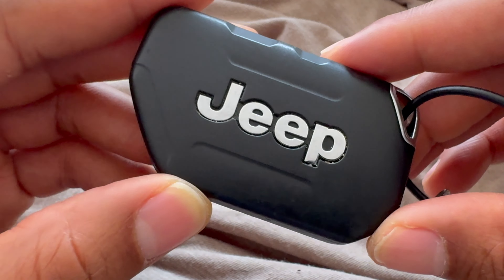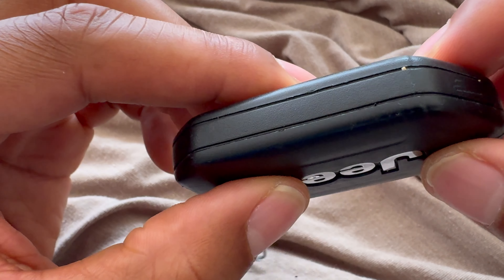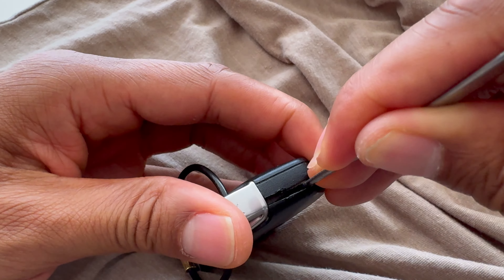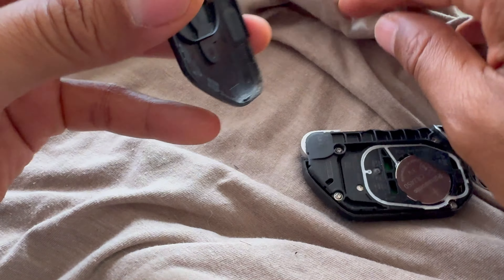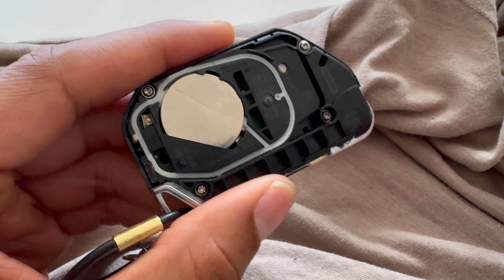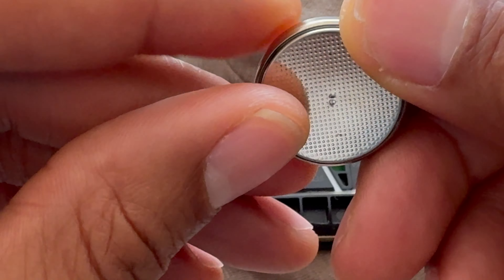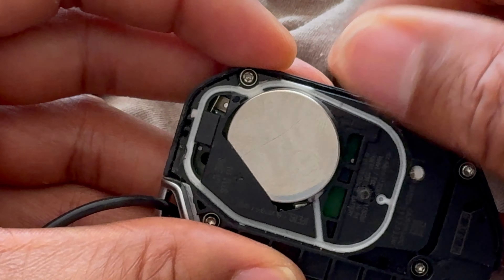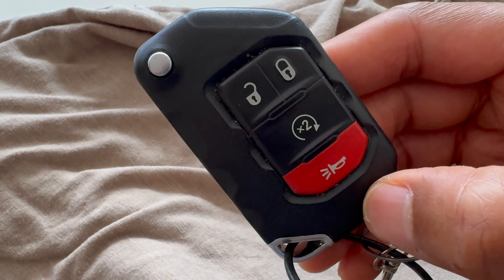Replacing Your Jeep Wrangler Key Fob Battery - Easy DIY Steps!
Demonstrating Replacing the key fob battery in your Jeep Wrangler is a straightforward process that you can easily do yourself. Here are the easy DIY steps to replace the key fob battery:

Gather Materials:
Before you begin, make sure you have a replacement battery for your Jeep Wrangler's key fob. Most Jeep Wrangler key fobs use a CR2032 battery, but it's always a good idea to double-check the battery type.
Locate the Battery Compartment:
Look for the battery compartment on your Jeep Wrangler's key fob. It is typically located on the back of the key fob and is secured with a small screw or clip.
Remove the Battery Cover:
Use a small screwdriver or coin to carefully loosen and remove the screw or clip securing the battery cover. Set the screw or clip aside in a safe place.
Replace the Battery:
Once the battery cover is removed, you'll see the old battery inside the compartment. Carefully remove the old battery and dispose of it properly. Then, insert the new battery into the compartment with the positive (+) side facing up.
Reattach the Battery Cover:
After inserting the new battery, reattach the battery cover and secure it in place with the screw or clip. Make sure the cover is properly seated and tightened to prevent it from coming loose.
Test the Key Fob:
Press any button on the key fob to test if the new battery is working properly. You should see the key fob's indicator light illuminate, indicating that the battery replacement was successful.
Reprogram (if necessary):
In some cases, replacing the key fob battery may require reprogramming the key fob to your vehicle. Refer to your Jeep Wrangler's owner's manual or contact your dealership for instructions on how to reprogram the key fob, if needed.
Dispose of Old Battery:
Properly dispose of the old battery by recycling it at a designated battery recycling center or facility. Do not throw it in the trash.
By following these easy DIY steps, you can quickly and easily replace the key fob battery in your Jeep Wrangler, ensuring that your key fob continues to work reliably.